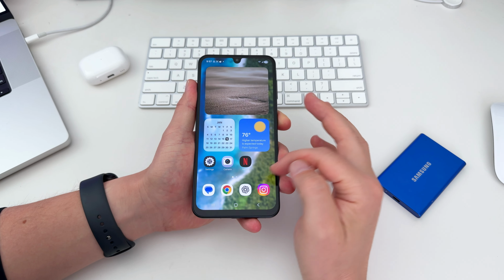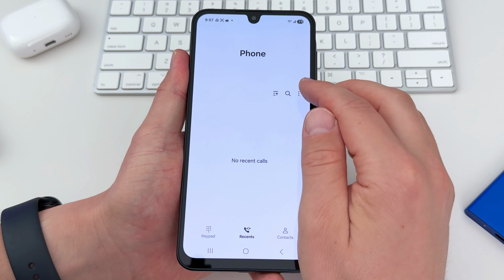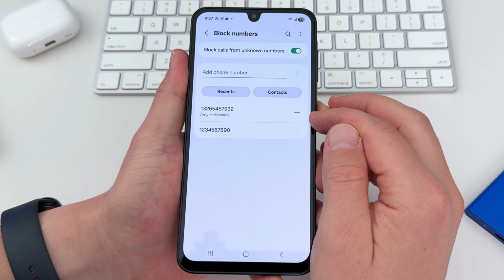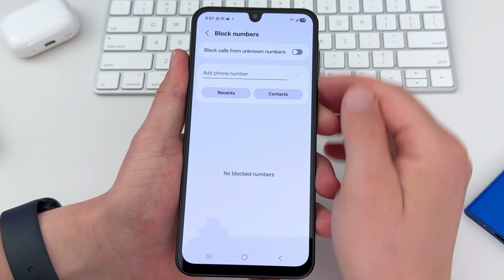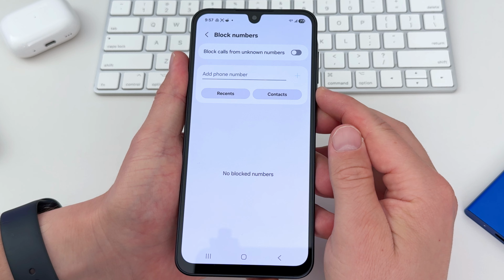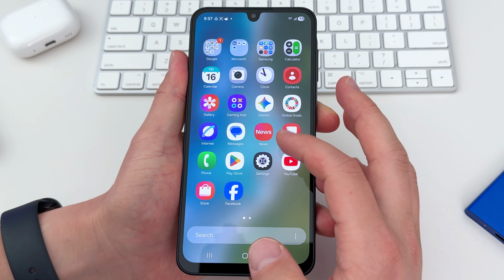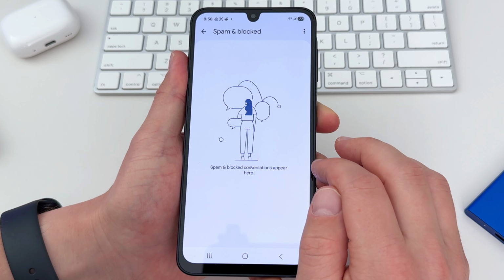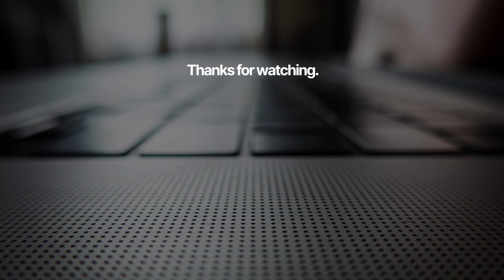How to Unblock a Number on Android (Calls & Texts)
Accidentally blocked someone on your Android phone and can’t receive calls or texts from them? In this video, I show how to unblock a number on Android, including where to find the blocked numbers list and how to remove a block.

This tutorial covers:
• Where blocked numbers are stored on Android
• How to unblock a number from the Phone app
• How to unblock numbers blocked from Messages

Works on most Android phones — menus may look slightly different depending on your device.